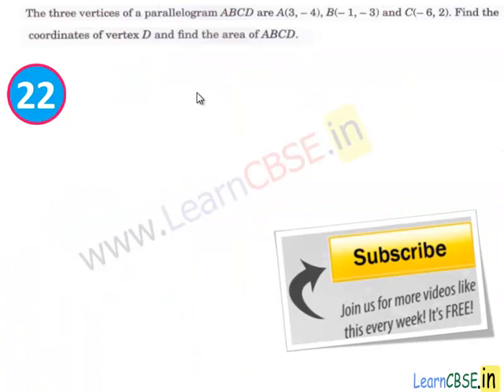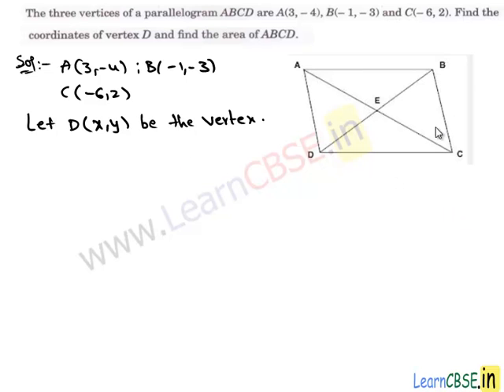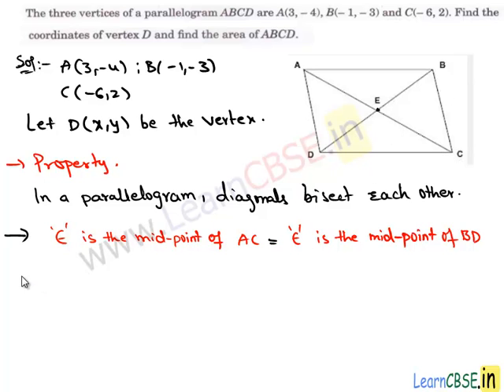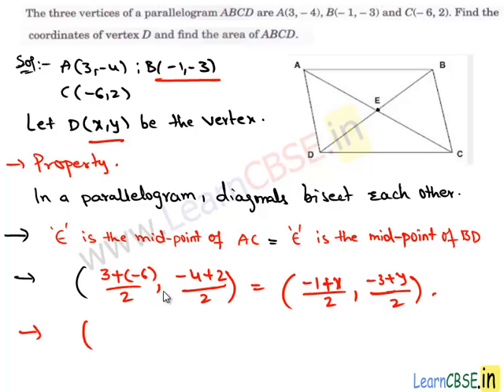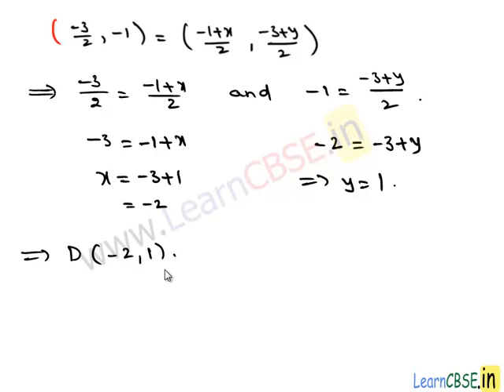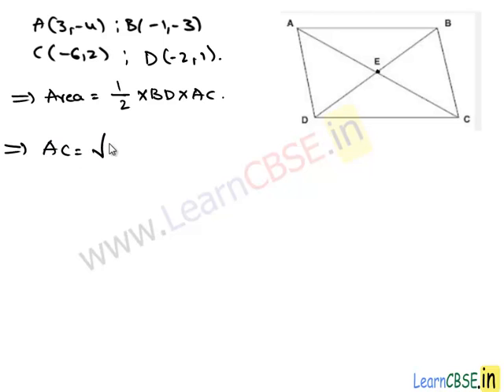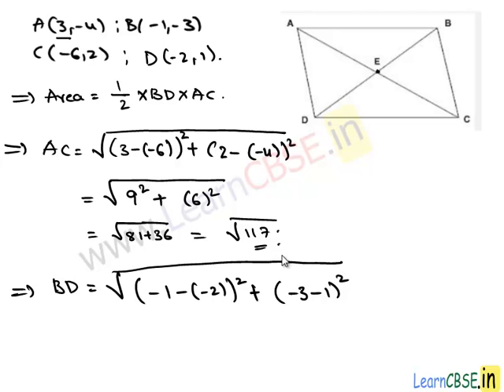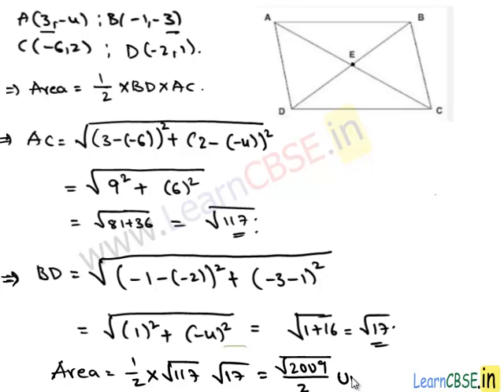sample question paper for class 10 cbse sa2 maths Paper 1 q22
00:02 CBSE sample papers for Class 10 Maths SA2 Paper 1Q22 The three vertices of a parallelogram ABCD are A(3, —4), B(— 1, —3) and C(— 6, 2). Find thecoordinates of vertex D and find the area of ABCD.

learncbse.in
maths sample paper for class 10 sa2 with solutions,
cce sample papers for class 10 maths sa2,
sample papers for class 10 cce sa2,
10th cbse sa2 maths sample papers with answers,
sample question paper for class 10 cbse sa2 maths 2014,
maths sample paper for class 10 sa2 2015,
sample papers for class 10 sa2,
cbse class 10 sa2 sample papers,